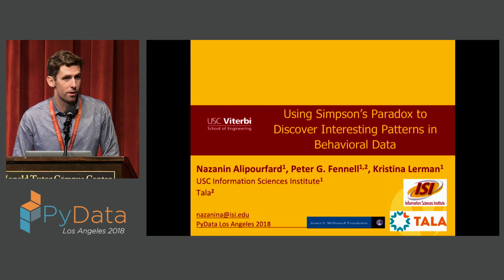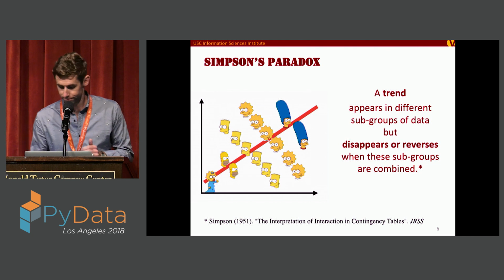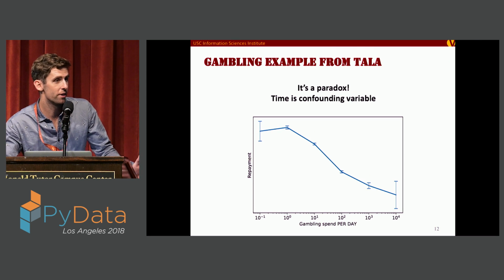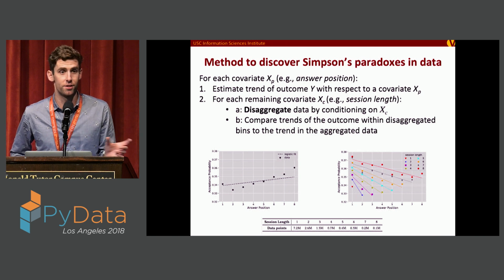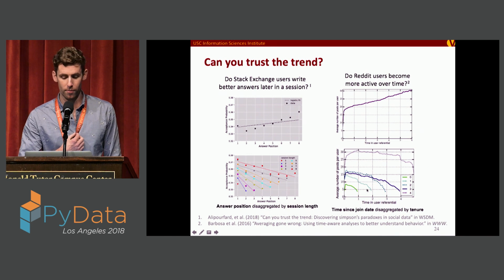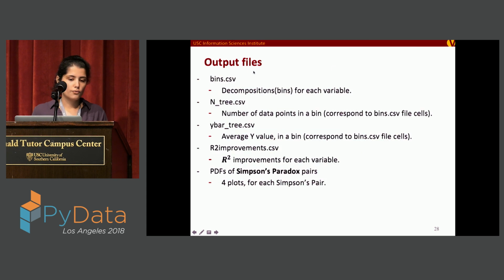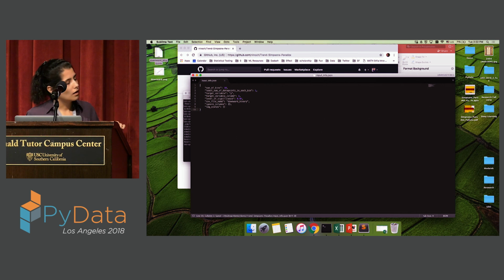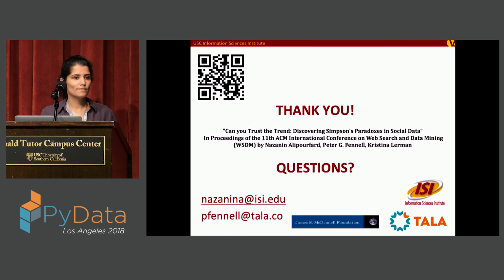Using Simpson’s Paradox to Discover Interesting Patterns in... - Nazanin Alipourfard, Peter Fennell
This package takes a step toward solving the problem of large size and heterogeneity of behavioral data, by automating discovery from data by leveraging Simpson’s Paradox. The paradox is a phenomenon wherein the entirety of a population behaves differently or in some cases even opposite to the trend observed in the underlying subgroups.

00:10 Help us add time stamps or captions to this video! See the description for details.